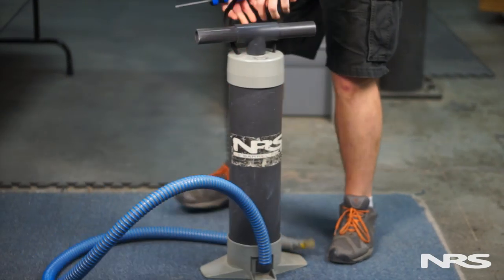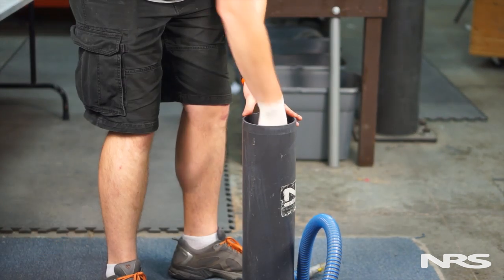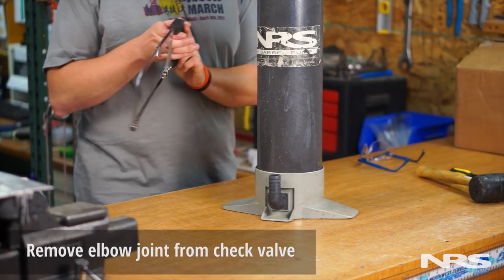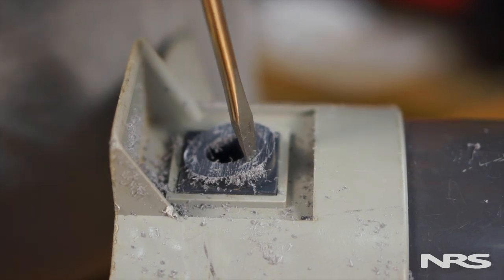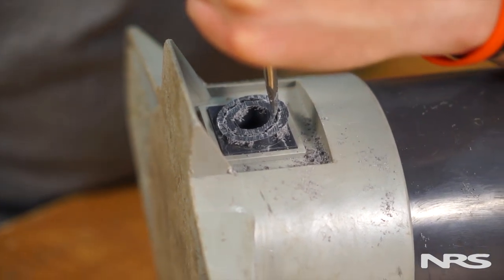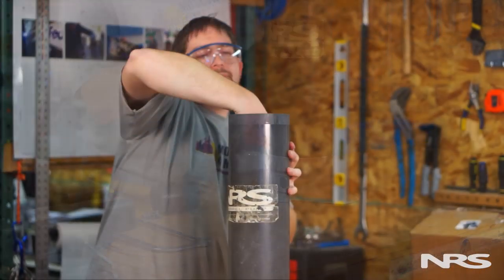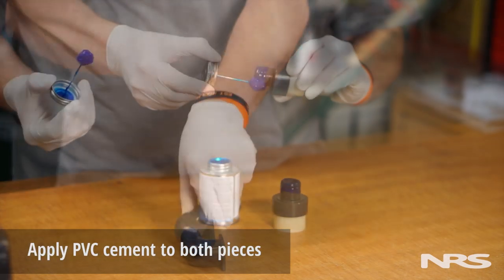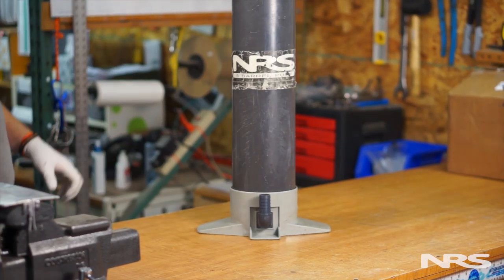Quick Tips | How to Install a Barrel Pump Check Valve